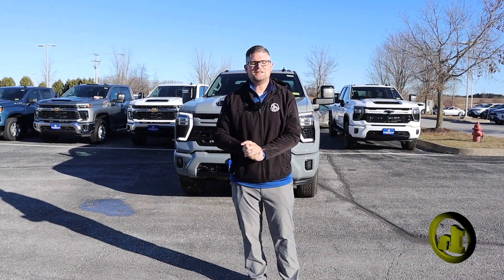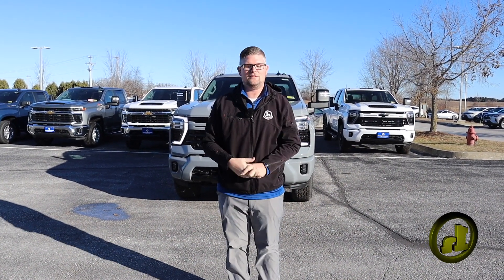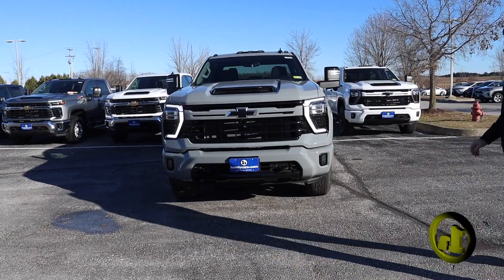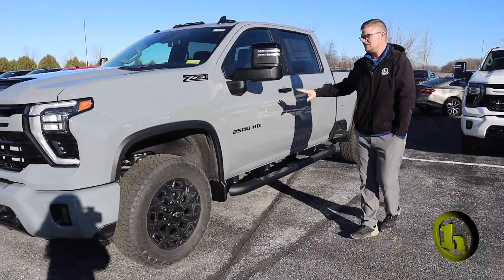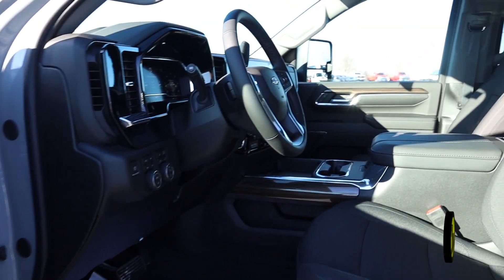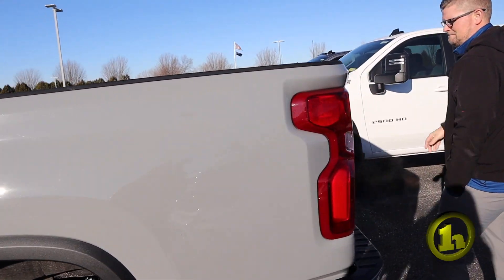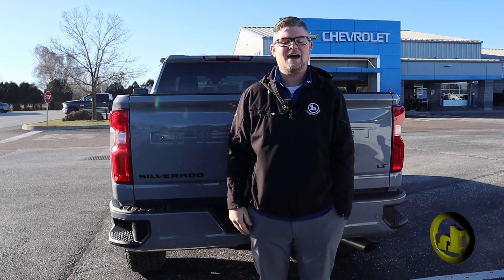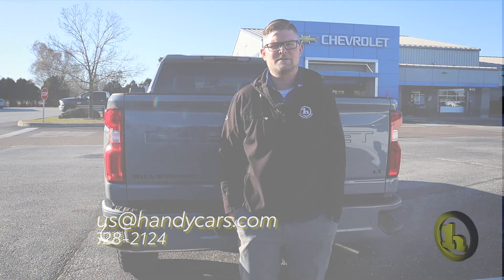2024 Chevrolet Silverado 2500 HD for Rick & Crystal from Matt Artus